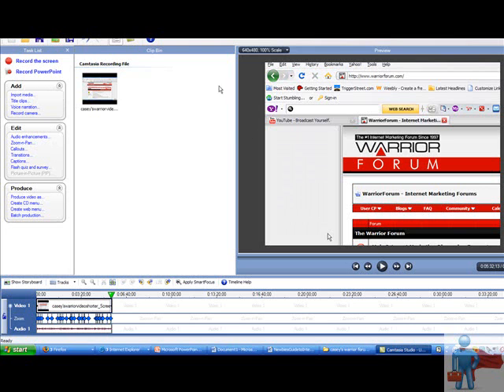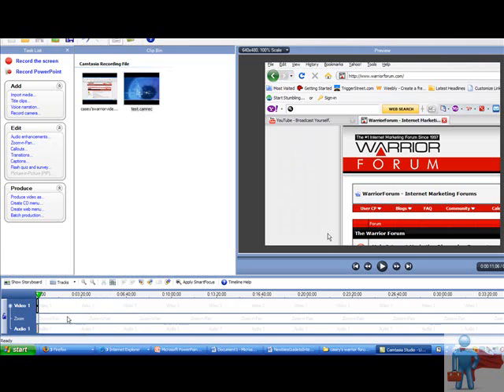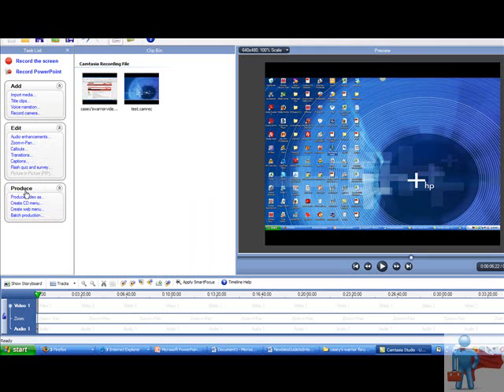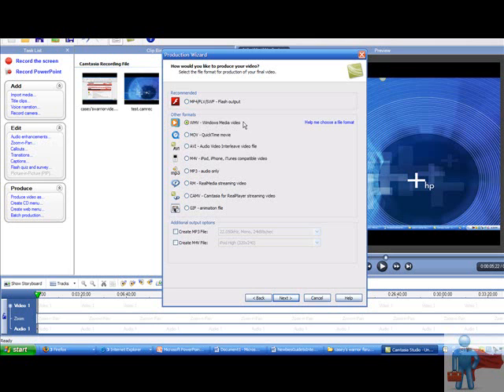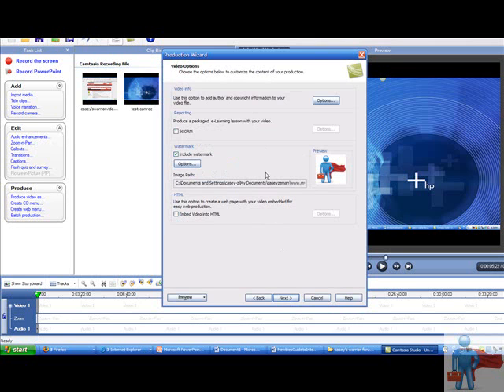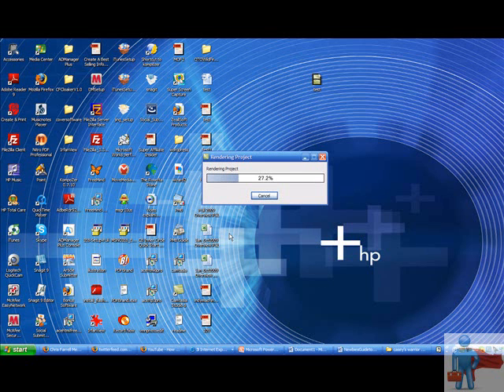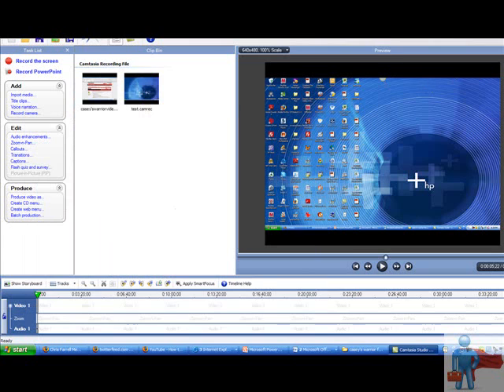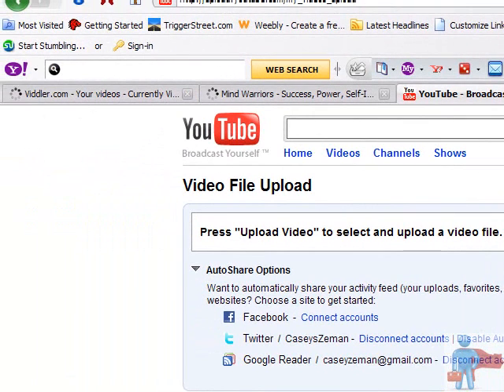How to save camtasia video.wmv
Here is a video about how to save a camtasia project file and upload it onto Youtube.